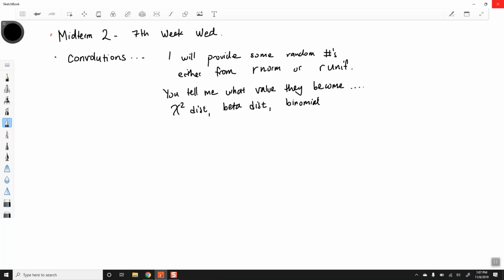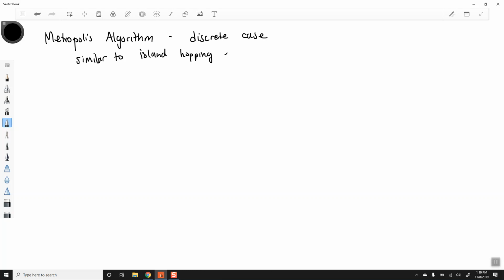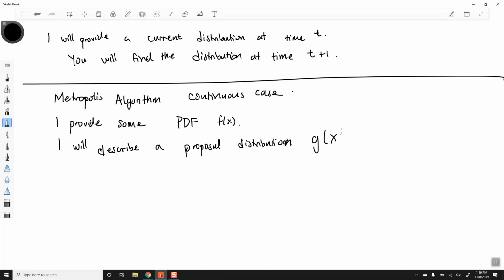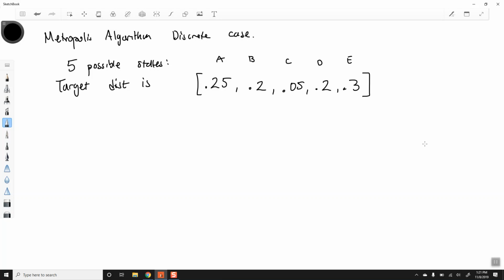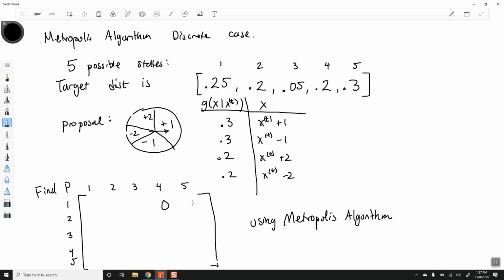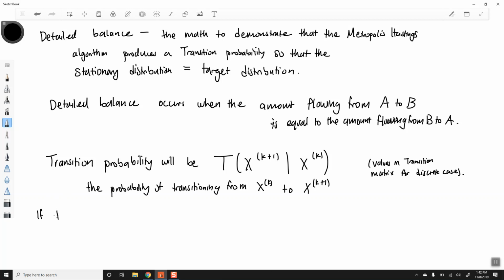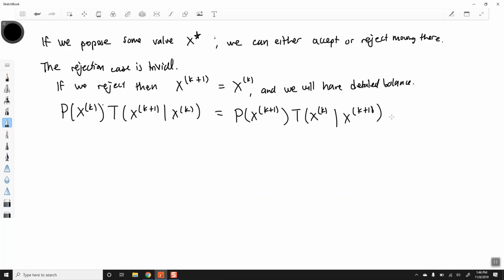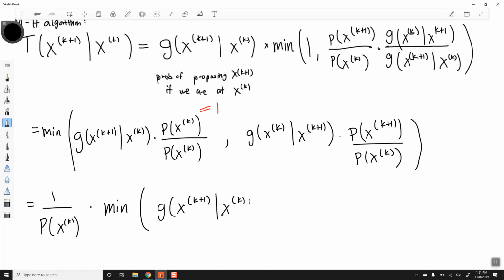11 8 2019 3 Stats 102C